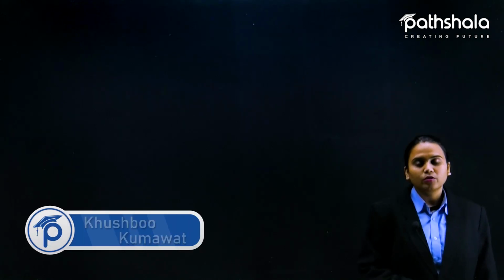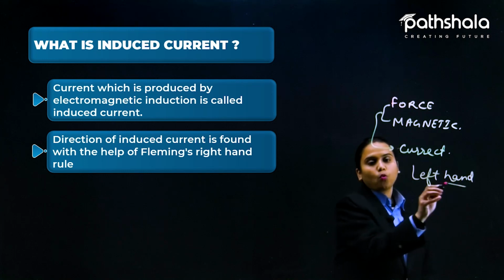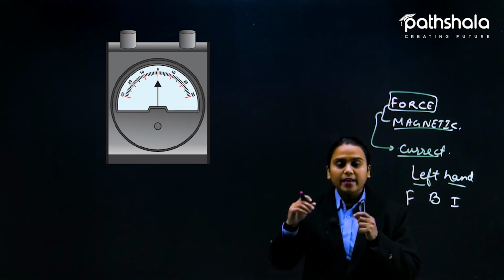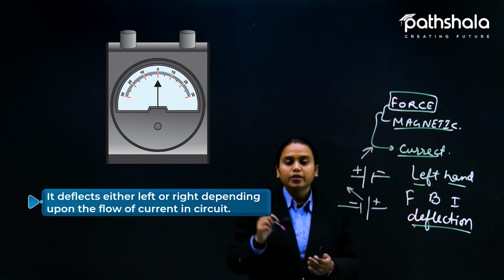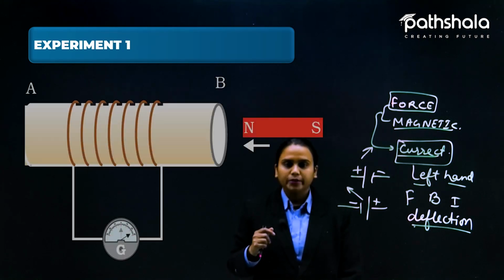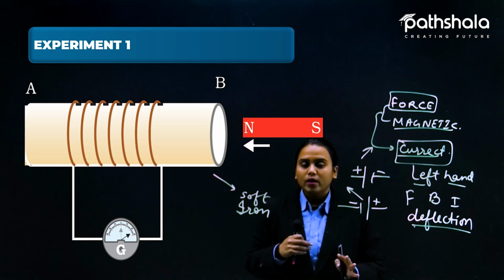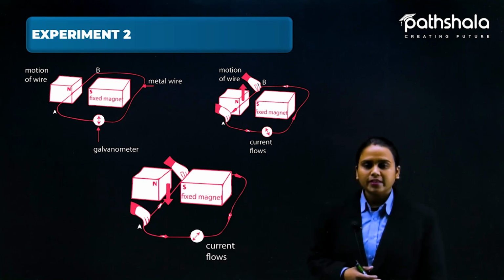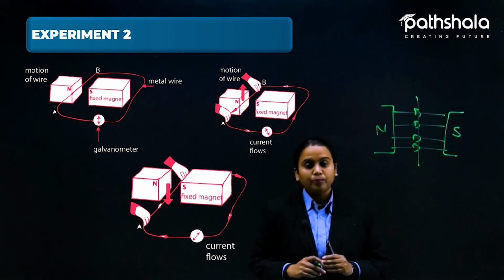WHAT IS INDUCED CURRENT? | Chapter 13 Magnetic Effects of Electric Current | Physics | Class 10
Std : 10
Subject : Physics
Chapter : Chapter 13 Magnetic Effects of Electric Current
Topic Name : WHAT IS INDUCED CURRENT?